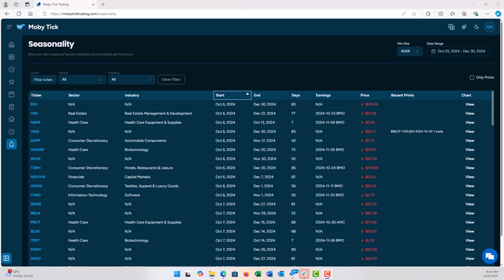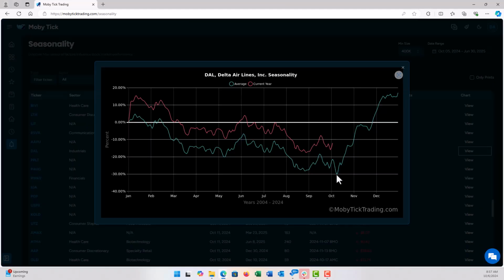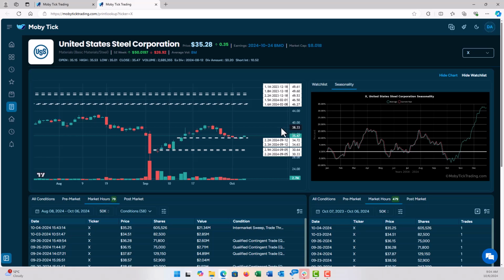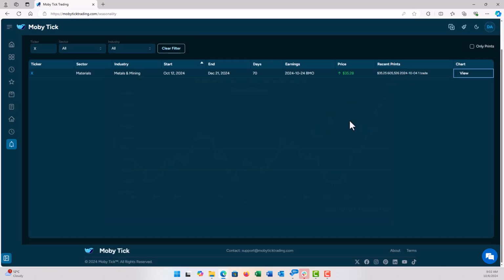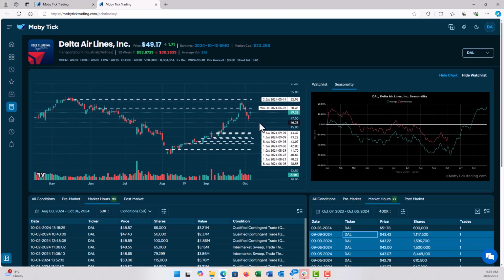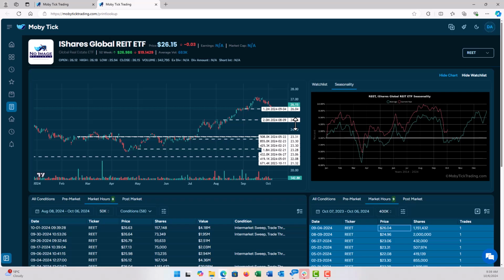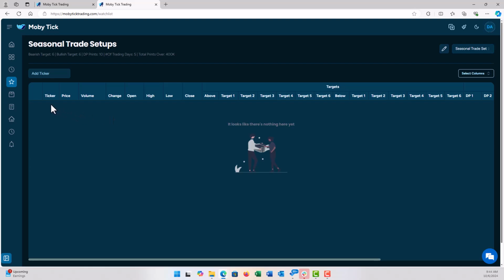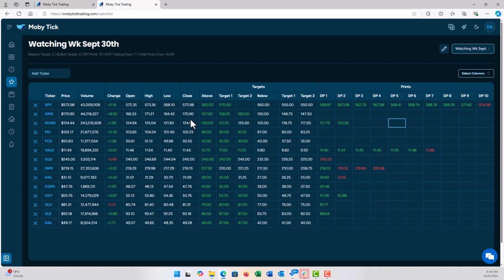Big Trade Setups: The Techniques You NEED To Know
Discover the essential techniques for identifying big trade setups in this Moby Tick overview using seasonality trends, dark pool prints and technical analysis. Whether you're a beginner or an experienced trader, understanding how to spot these lucrative opportunities can significantly enhance your trading strategy. In this video, we break down the critical elements that contribute to successful big trades, including market analysis, risk management, and timing strategies. Join us as we explore the tools and methods that can help you master the art of trading and maximize your profits. Don't miss out on these valuable insights that could transform your approach to trading! Tune in now and elevate your trading game!  Check out MobyTickTrading.com One trade can pay for your whole year's subscription.